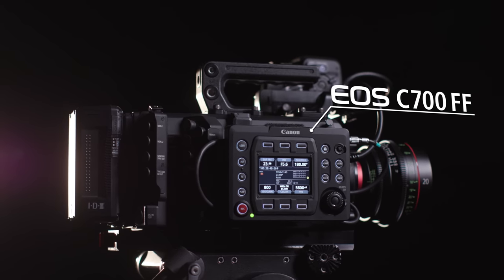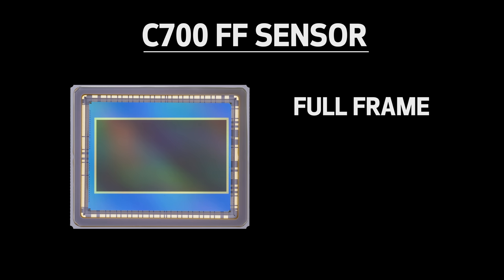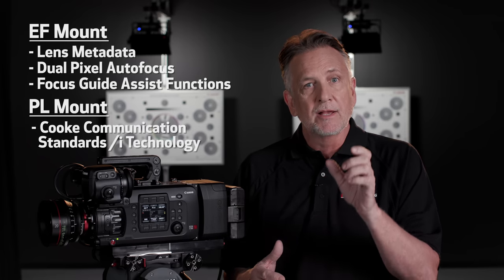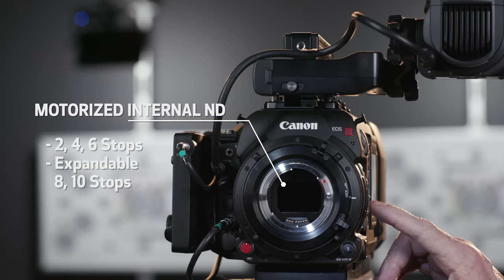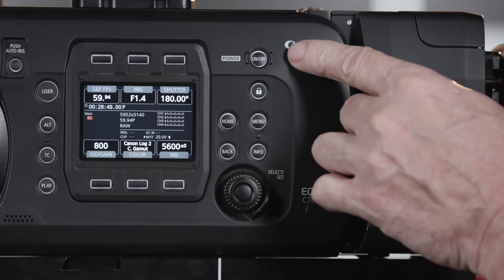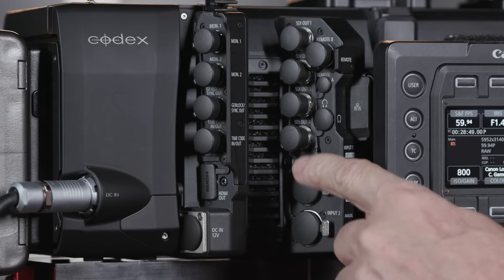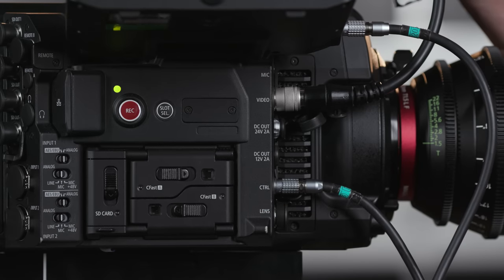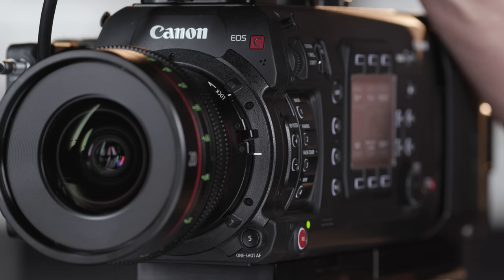Introducing the Canon EOS C700 FF Digital Cinema Camera: Walkaround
Join Canon U.S.A.’s Technical Advisor Brent Ramsey as he goes over the operational features and layout of the EOS C700 FF camera body. This Cinema EOS System model has been reworked to include a 5.9K Full Frame sensor.